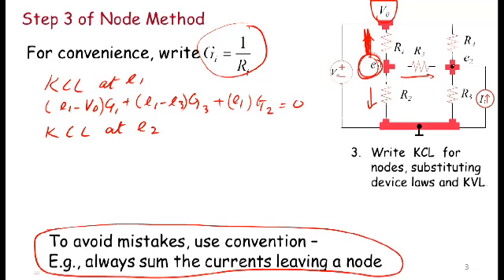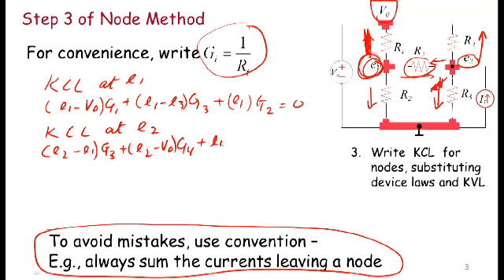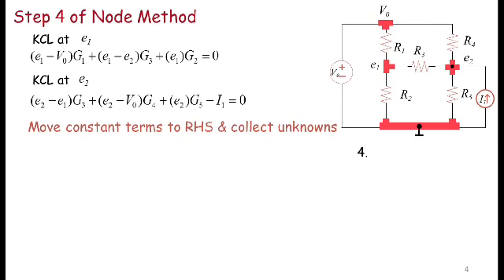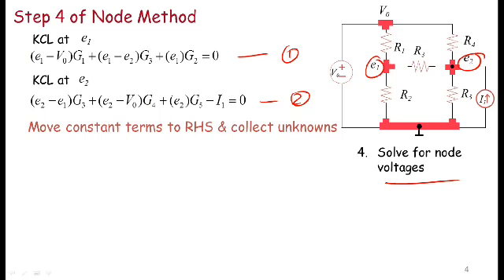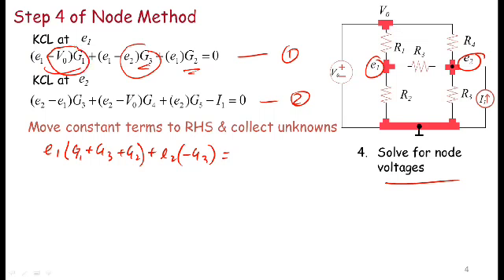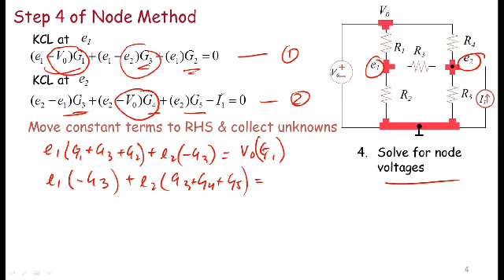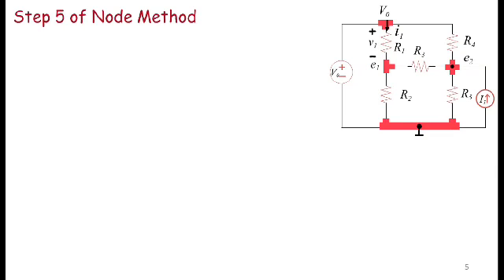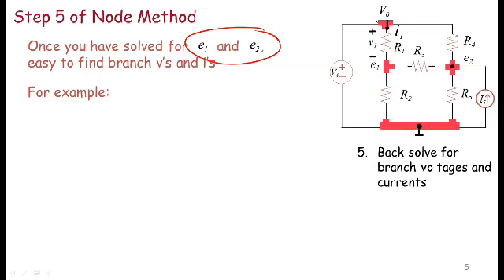Node Analysis Method || Part-4 || Fundamentals of Electrical Circuits